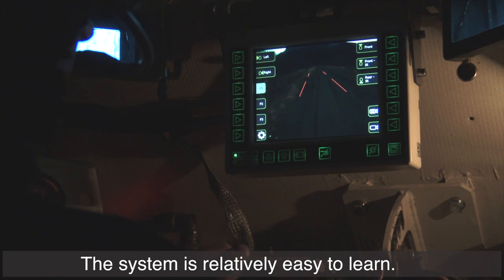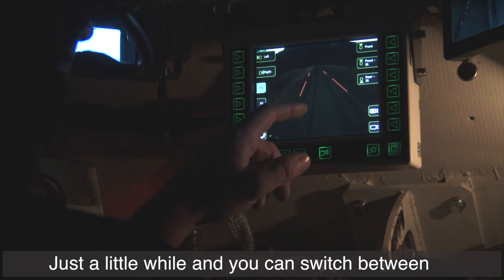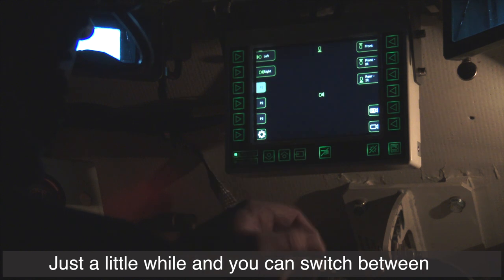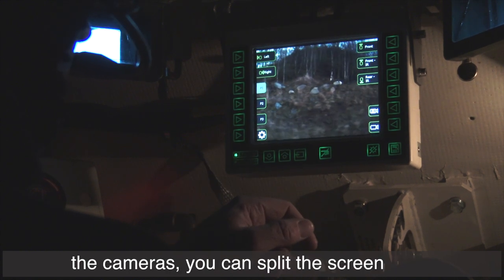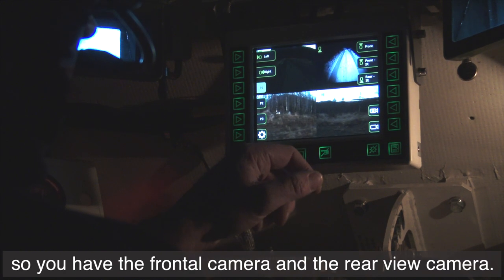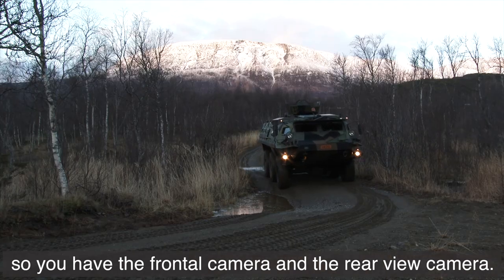Saab's vision enhancement system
Military vehicle-mounted cameras and displays need to be rugged for use in the most extreme environmental conditions including vibration, shock, humidity and temperature. More than 340 vehicles in the Norwegian Armed Forces are equipped with our vision enhancement system. Sergeant Chris Mikkelsen from the Norwegian Army is one of its users.